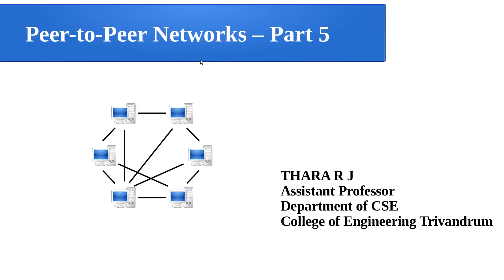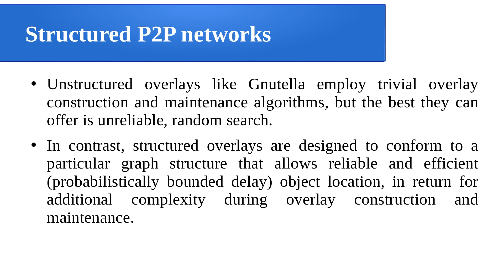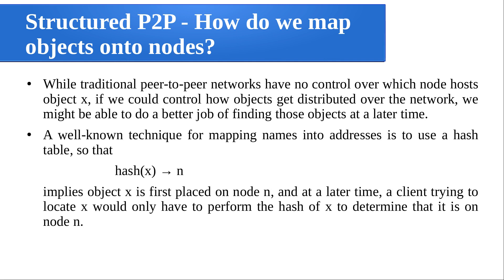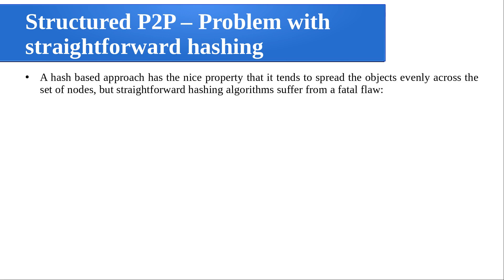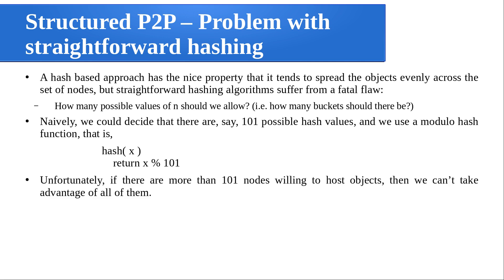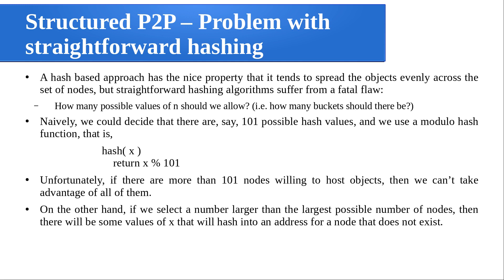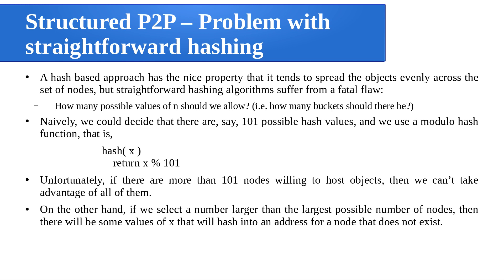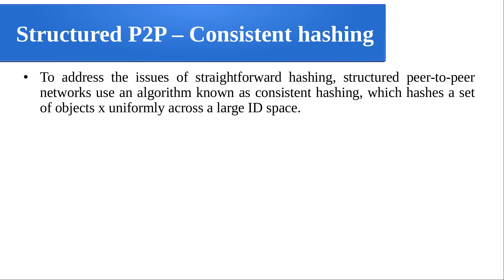P2P networks - Part 5